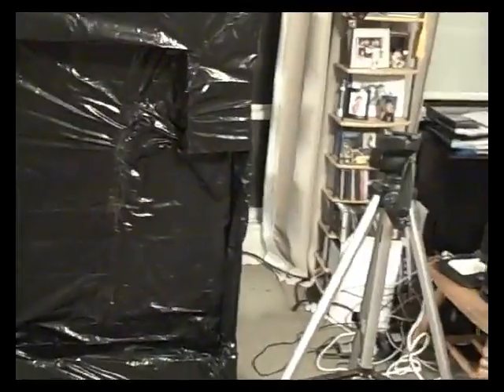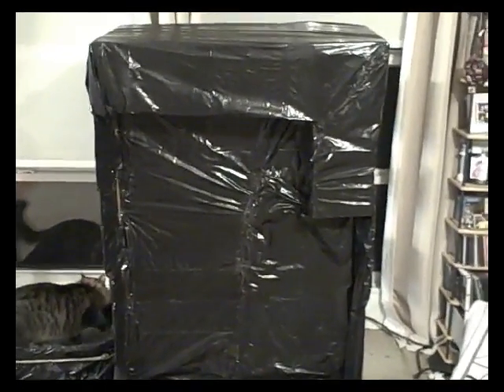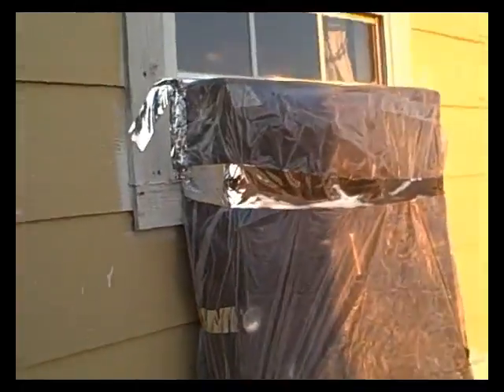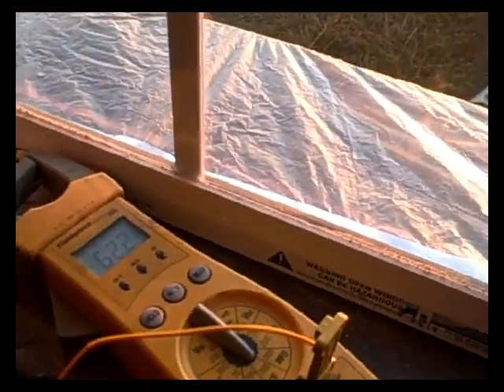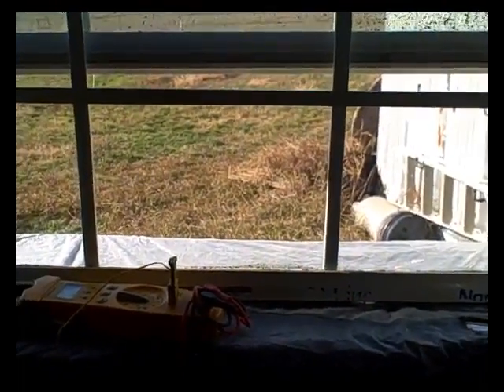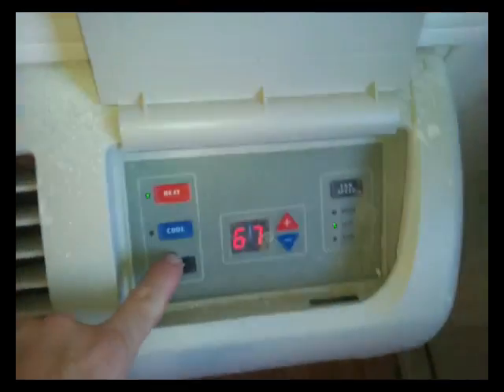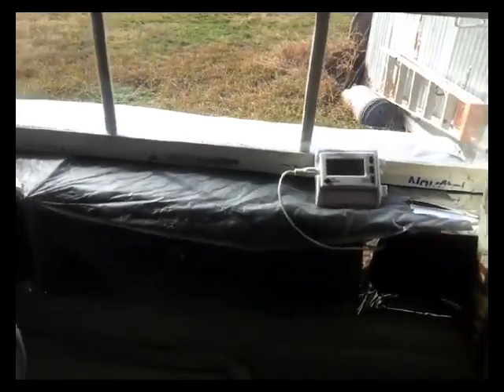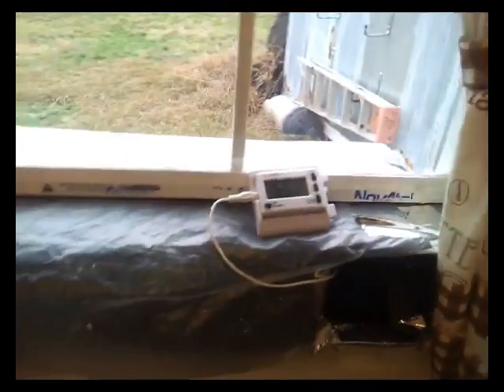Solar Hot Air Collector furnace. Free Heat from Soda Cans. Built from FREE Trash/Scraps/Cardboard!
NOTES: (Update) original description is below but here is a winter update.  I left the Solar collector in place all winter after sealing up the window. I had to patch the clear plastic a few times but it held up! During the DAY the room stayed between 70F and 73F ALL WINTER! I didn't use the heatpump except at night and kept it set really low.

The box is made from scrap cardboard from a refrigerator box and taped together. The Black Plastic is 40 Gallon heavy mil Drum Trashcan Liners and the Clear Plastic were leftover from the construction of the room I have this in, just Lowes plastic dropcloth/liner stuff that comes in rolls.  Clear box tape holding everything together and some silver tape at the end because I ran out of tape!

Normally with aluminum cans you drill out the tops and bottoms of the cans and blow the air THROUGH them but I was lazy. Still worked fine after the paint set and the stink went away!   Feel free to jump ahead to the fun parts if you don't want to hear me yapping my mouth on :) (though there are some good bits there)

This was basically just built for fun to see how it would work and to decide if I wanted to *Spend Money* on actually building a nice one!  Unlike my comments at the end of the video my plan is now to make one on the side of the house that will be about 8' x 32'. Very Large!  It won't be cheap but will wind up saving me a lot on heating over the years!  I'll do a NICE video on that one with the good camera and lots of notes and editing!
Just throwing together a test solar hot air aluminum can furnace for fun! Your favorite soda pop cans, beer cans, or whatever and some cheap-o/free materials can make an easy 'test' heater.   Cutting holes in the tops and bottoms of the cans and gluing them together and then making cardboard headers and footers to glue them to so that the hot air runs THROUGH the cans instead of OVER the cans, like I did, will avoid the paint smell. (or let them cure for a long while outside! hehe)